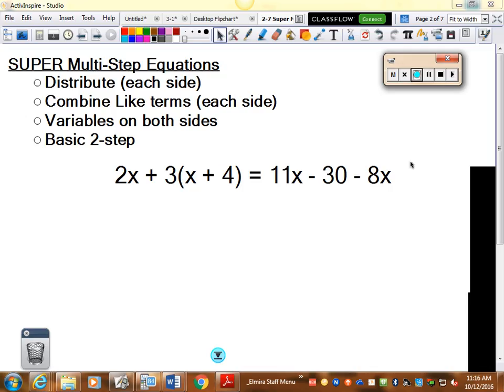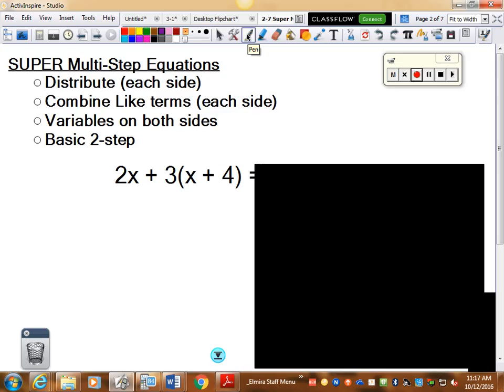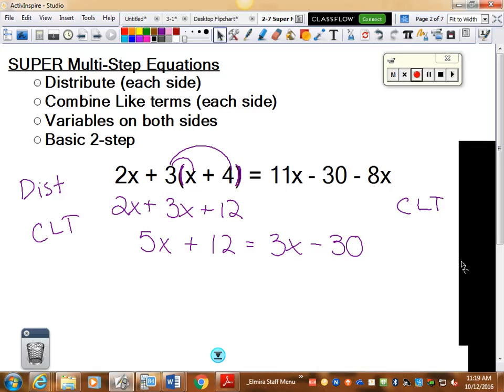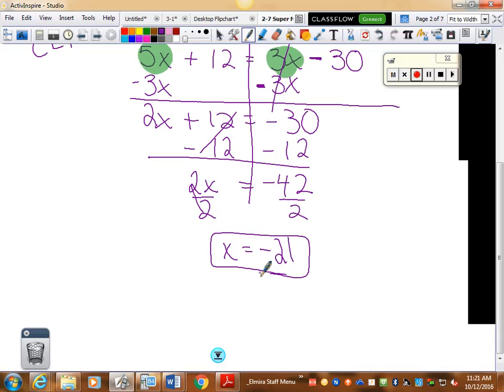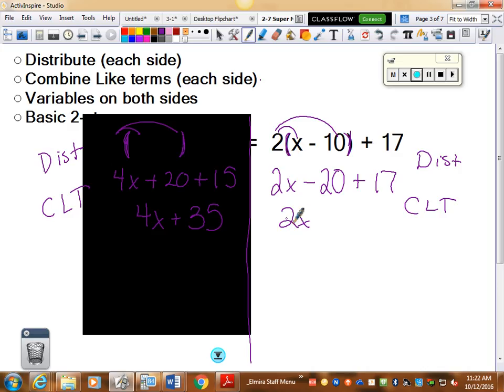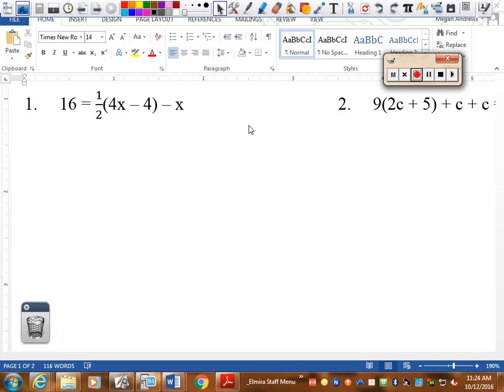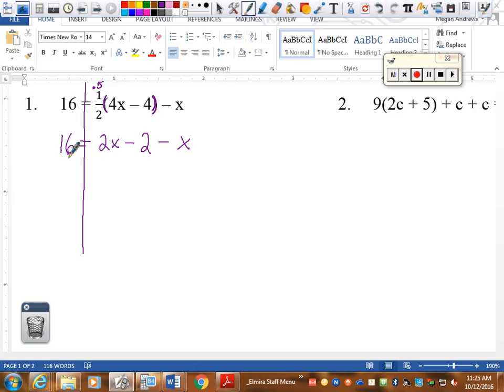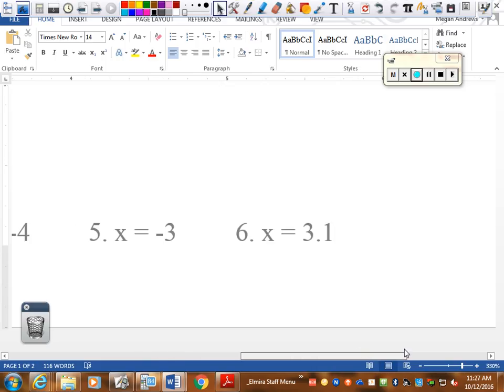Math 8 2 7